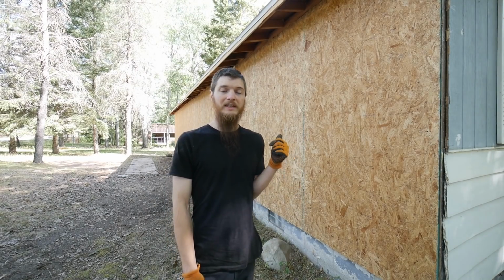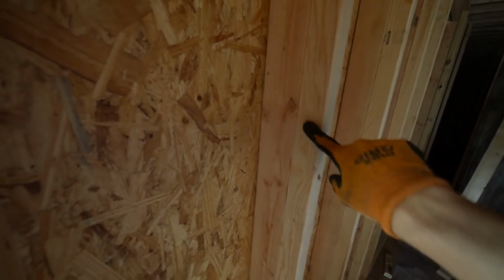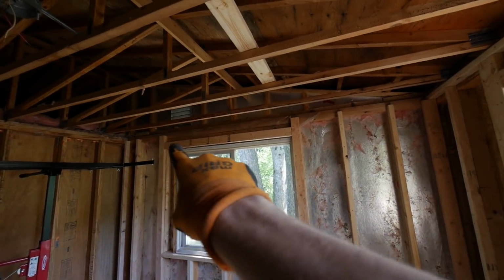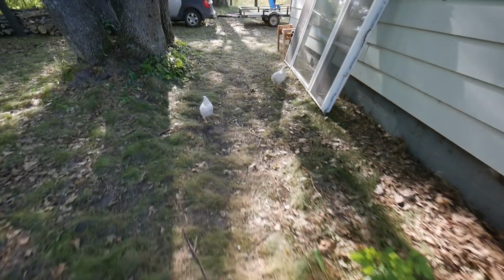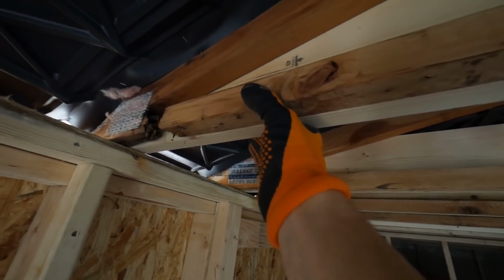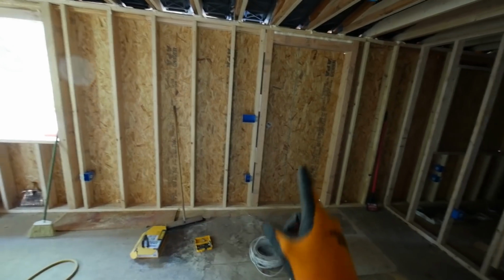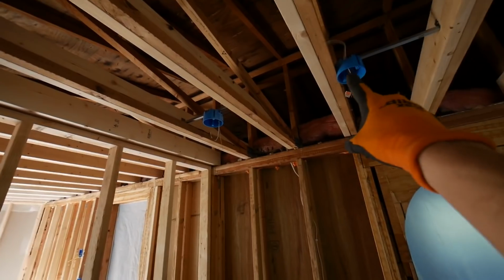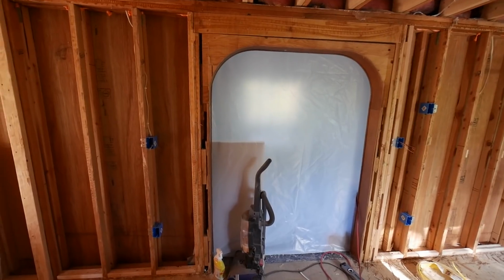Building our New Living Room - Home Renovation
We are bring the renovation back inside! This time we are building our new living room. We made lots of progress in this one and got the whole room framed up and wired.